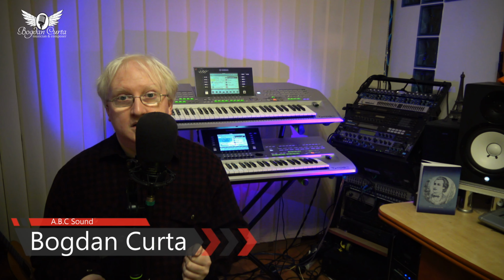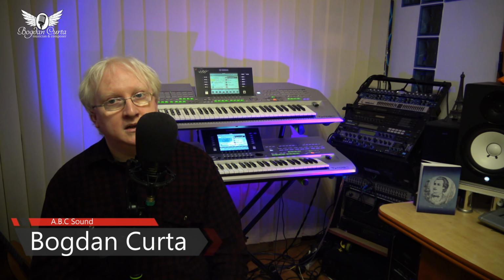Yamaha Tyros 2 vs Tyros 3 Sound comparation Bogdan Curta